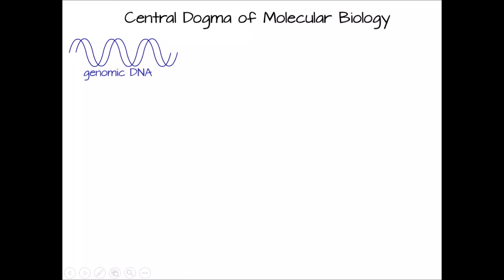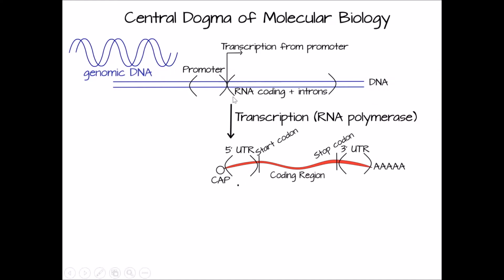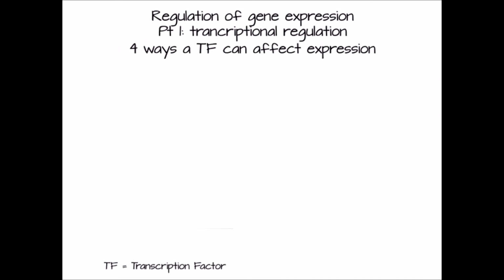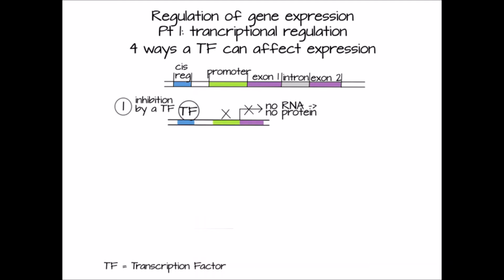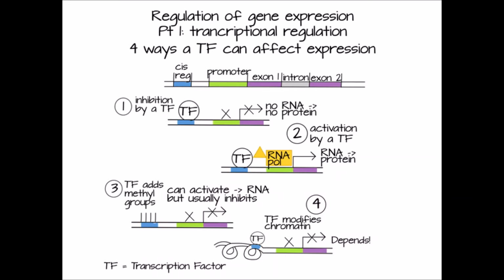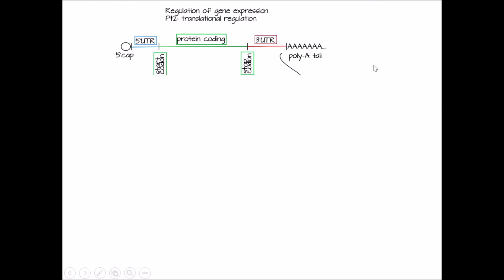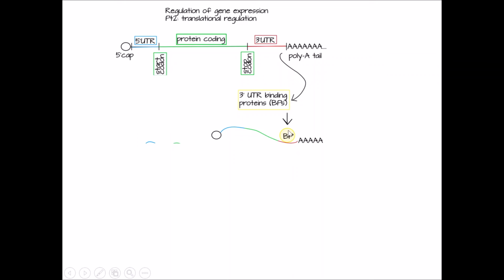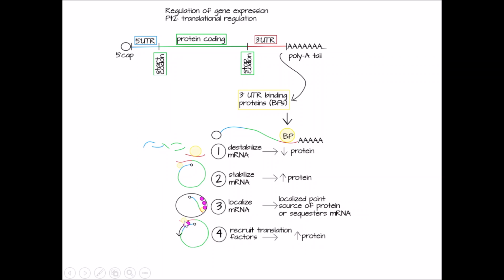Regulation of Gene Expression - Overview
Transcriptional, translational, and post-translational regulation.
This video is for my Biol 061 (Intro Bio) class at University of the Pacific

The figures are from my free online textbook: "Evolutionary Developmental Biology"  published on LibreTexts
Figures were made in Inkscape